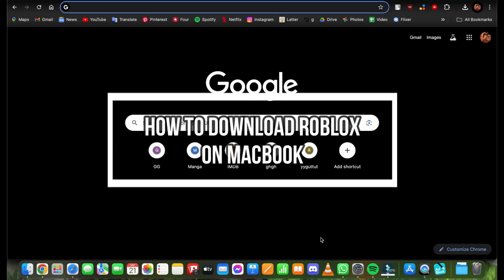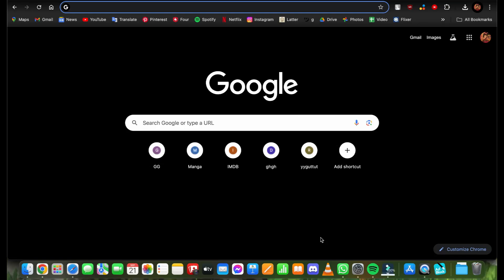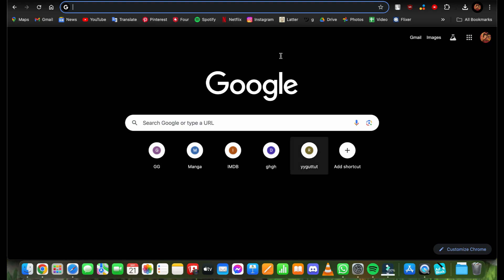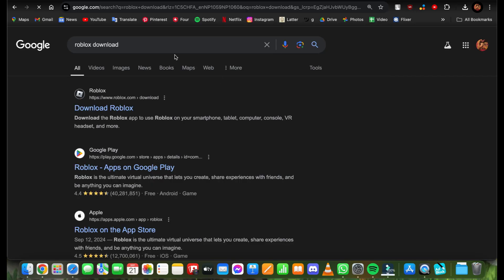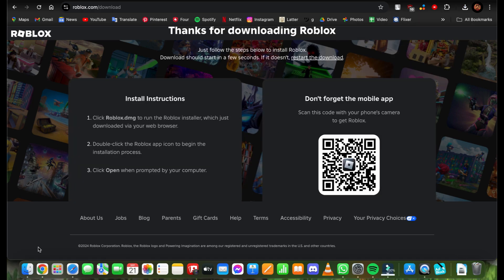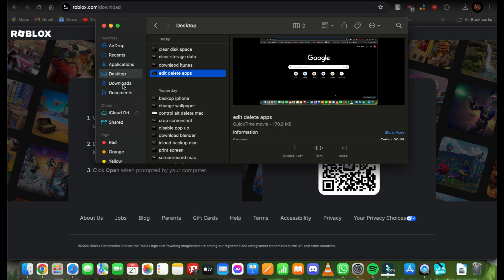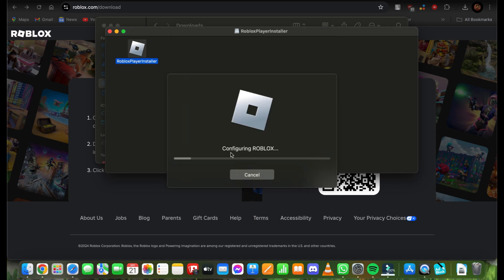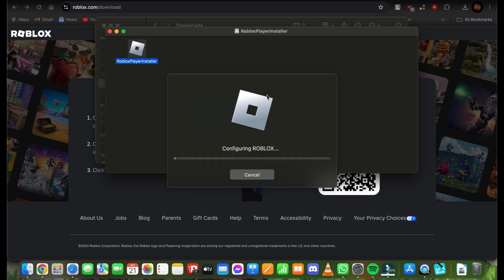How to Download Roblox on Macbook (2024)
In this video, I’ll show you how to download and install Roblox on your MacBook. Roblox is a fun platform with a huge variety of games, and getting it on your MacBook is quick and easy. Follow along with the steps to get everything set up, so you can start playing and exploring in no time.